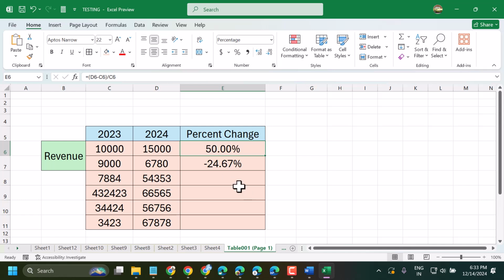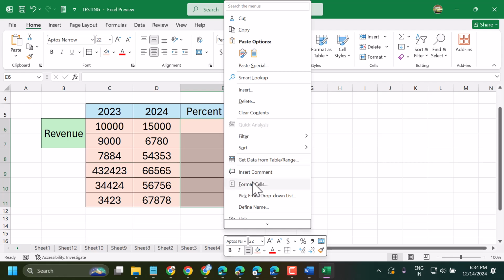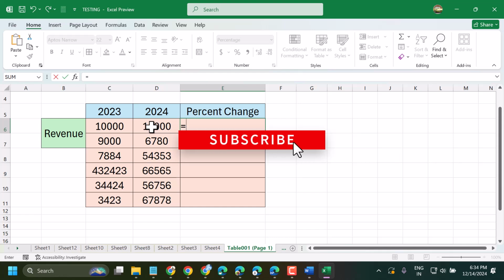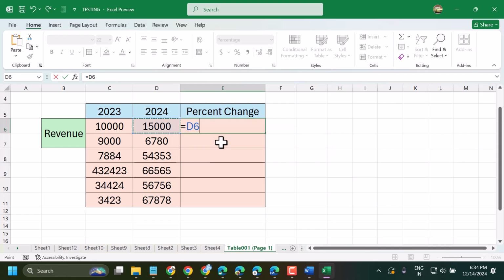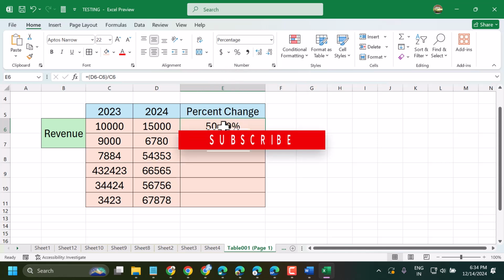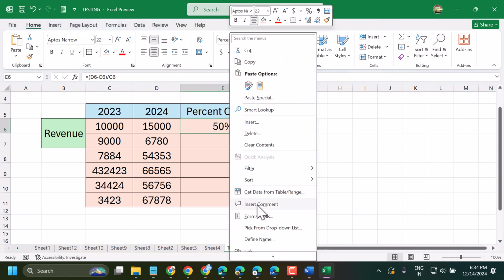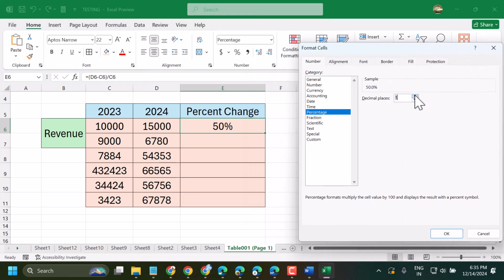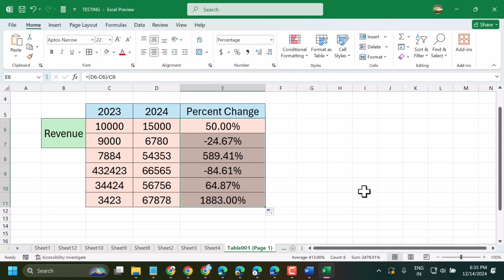How to Calculate Percent Difference Between Two Numbers in Excel